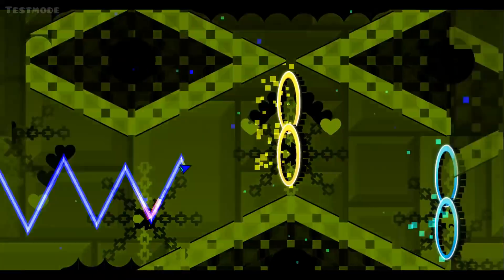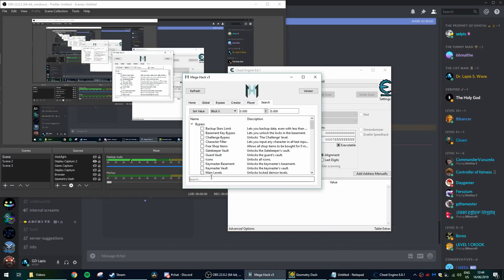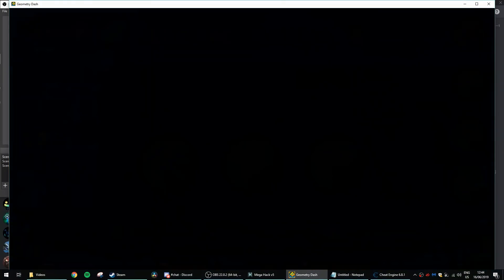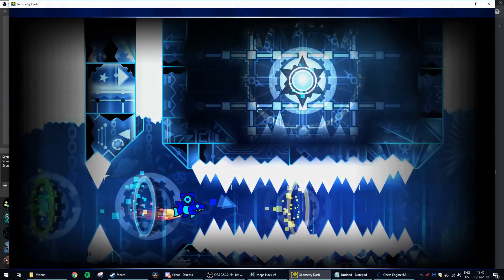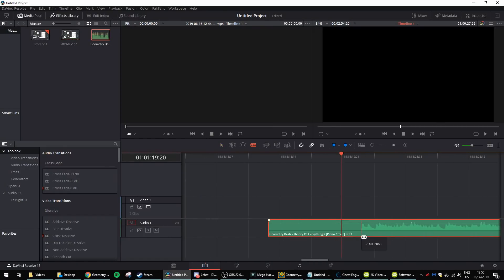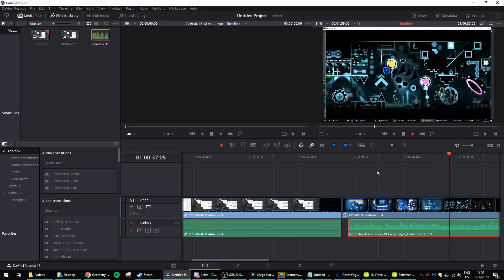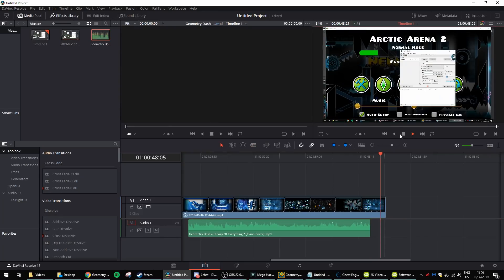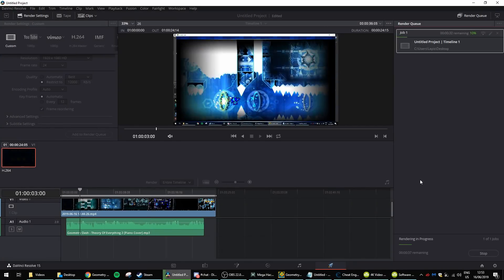Undetectable Hacking Method Tutorial - Geometry Dash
This is going to get a lot of hate, though to prove myself legit i've been using clicks for almost
the past year now.

Hey guys!

I am making this video to hopefully end hacking in geometry dash
once and for all, many people have been hiding hacks and it
has indefinitely caused a toxic community, recently xander
has confessed to hacking zodiac and nobody even flinched
before his confession, I have for you guys a completely
flawless hacking method that cannot be exposed in any
way to the community. This is the same method I believe
Stormfly uses, though I have no idea if he hacks or not
but I strongly believe he does.

So for this hacking method you will require
Cheat Engine
Megahack V5 by absolute gamer
editing software (I personally use a free software called davinci resolve)
OBS or different recording software

That's it no fancy tools required time to move to step 1

1. Create or play a level using a main song, let's take a list demon
     arctic arena for example it uses the song "theory of everything 2

2. Open cheat engine and Mega Hack V5, go to the search bar and type
     "speed" and click on anti speedhack on the tool, on cheat engine
      open the process bar at the top left and select geometry dash
      and click enable speed hack, you can set it to whatever speed you
      would like.

3. Play the level, whilst recording. you can make a few runs on the level or beat it
     but remember it has to use a song built in to geometry dash
     as the orbs always pulse the same no matter what the speed
     of the game is, try to have sfx off for now it'll make it easier I experimented with this a few months ago
     and managed to make a run on yatagarasu with different testing
     using hidden built in songs in the game to sync up 100% with the
     orbs of this level, though you can test that for yourself when
     you get used to this method

4. open your editing software and speed the level up back to normal
     speed, you'll notice the orbs pulse the same, sync the level up with
     the music and make sure that you edit in the sfx perfectly if you
     have it enabled, if not and you die in the level cut the song off at the
     right frame so nobody will notice anything, the easiest way around
     make excuses for the song not syncing perfectly

5. Render, you can have multiple runs of the same level as long as
     the song always cuts off at the right point and you can call it
     raw footage if you wish.

6. You have your final product.